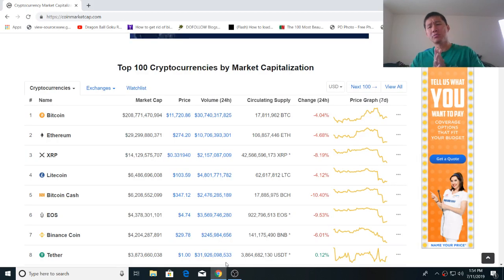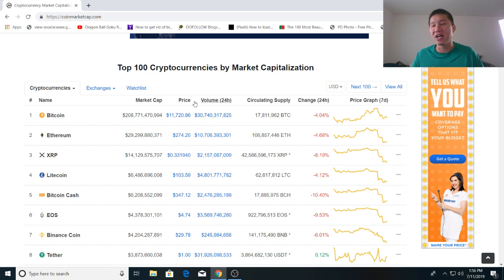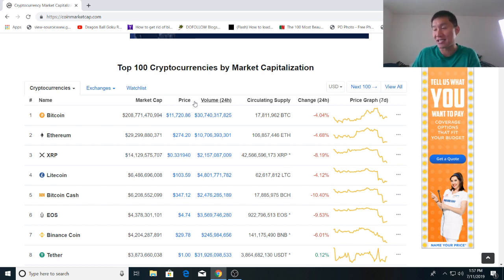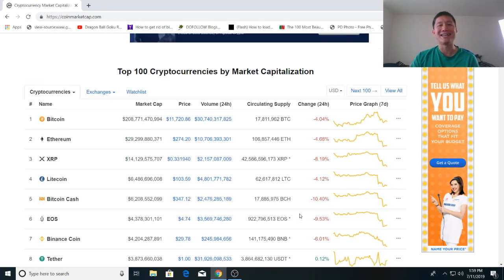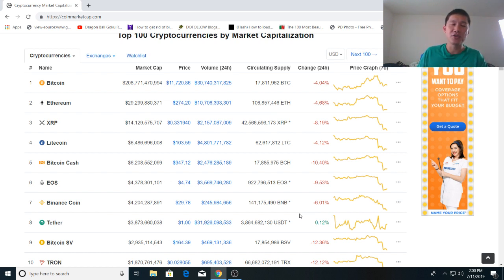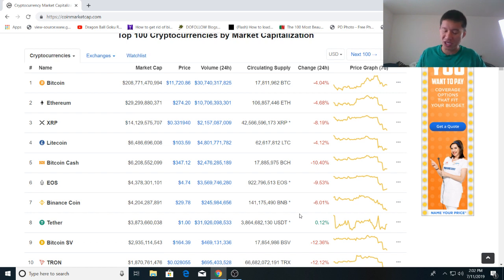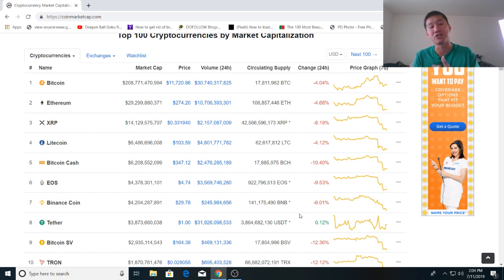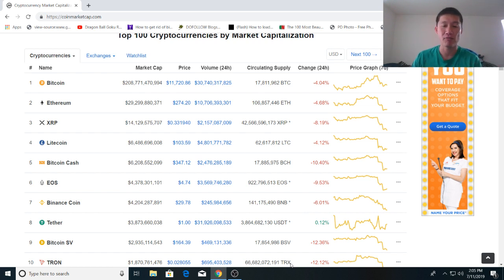Alts crashing against Bitcoin! Tether is the Culprit! But don't panic!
Alts crashing against Bitcoin! Tether is the Culprit! Only theory that has any legs. Thanks to Cryptos R Us for putting it out there

Doge: DFVVjTa4uYVdu1MXN2Qupat1joWagVRTFr

TRON: TUPeF4WHFXRhoTScsGfSA3a9rqE3PGKsWF

VET: 0xb1f2b3577d9a8f8675b0f88f0a29a0184a2e099c

Litecoin: LNAqsVi5hbzdpC8r5znEVLn5Jgg1ggdHbi

BAT: 0x48bF2E5b577fe45772A63562BD10eB43139e9E47

Bitcoin: 1NaGmq5A6ULmSytAYPjmcuAkm55GSFr83K

Ethereum: 0xc49c42e1aEd6F645d67DA4eA512b69C31f7d477d

XRP:
Address: rw2ciyaNshpHe7bCHo4bRWq6pqqynnWKQg